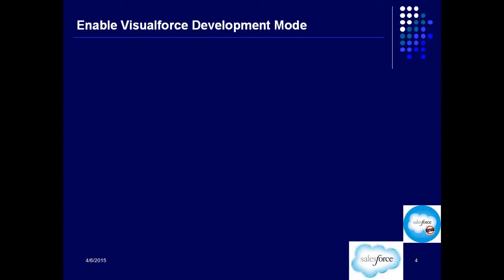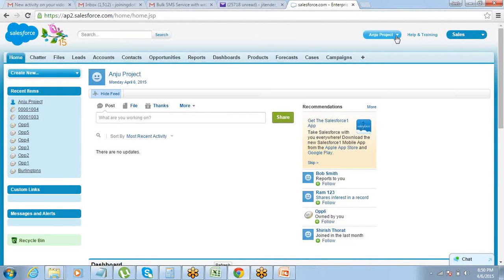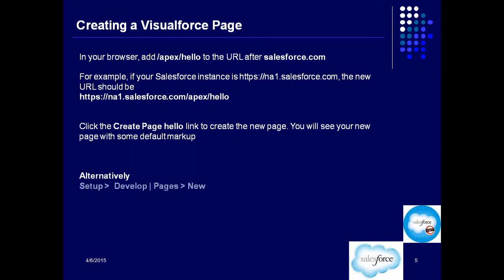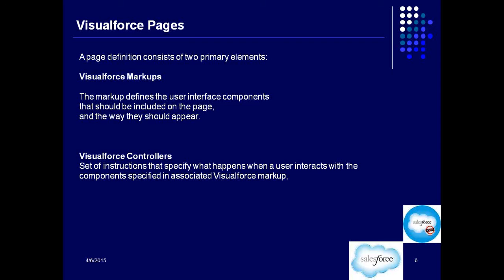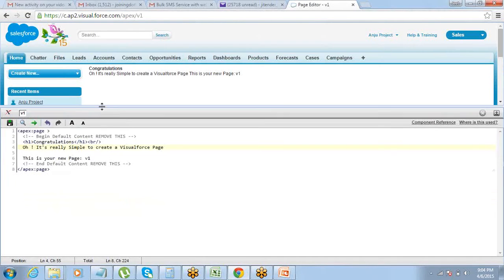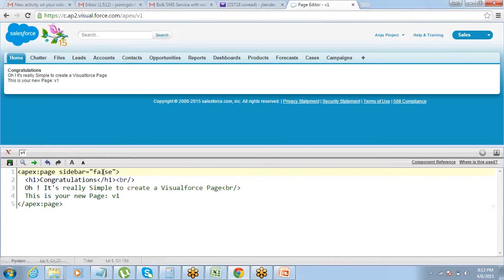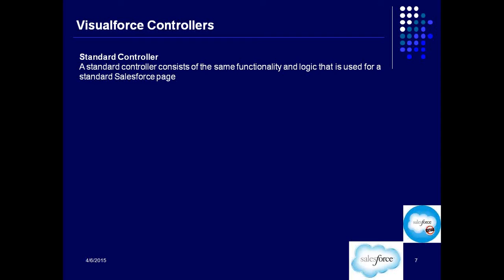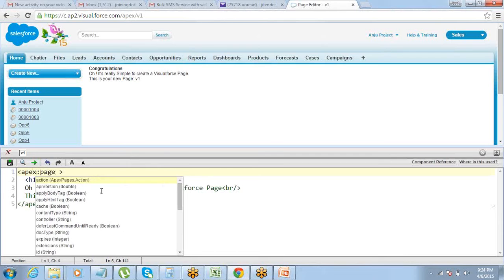Basics of Visualforce | Enable Development Mode | Understanding Markups, Controllers, Components